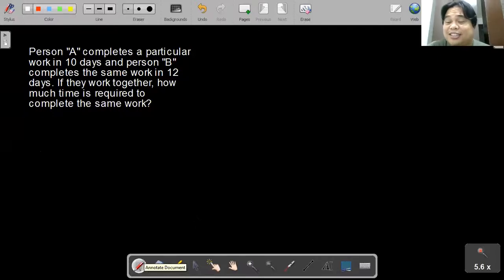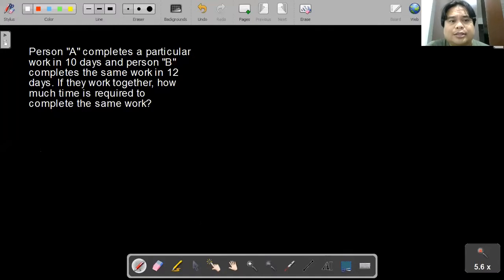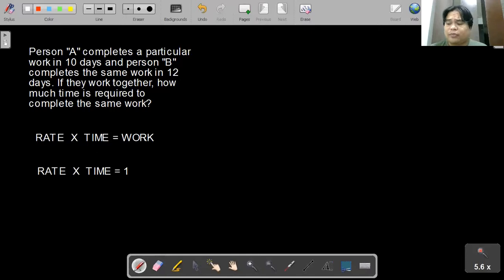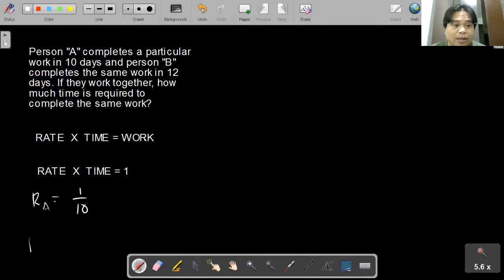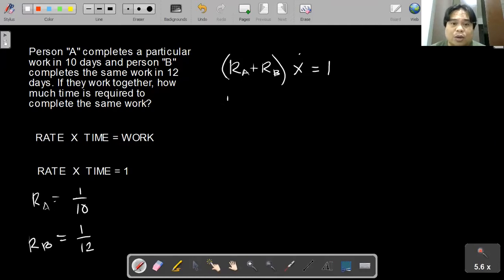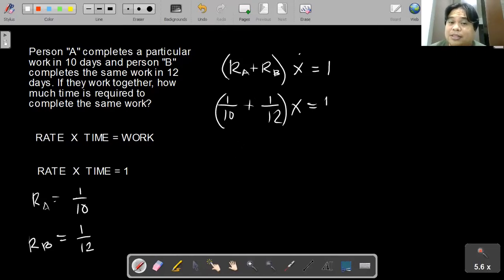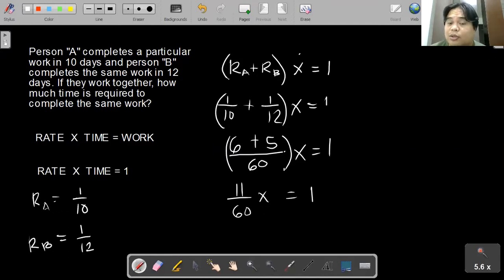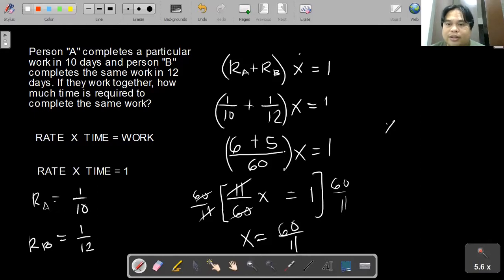College Entrance Test Review - UPCAT, ACET, DCAT, USTET, PUPCET (Algebra 100120)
This video is in response to a student's request for an explanation to a work problem in algebra problem from a college entrance exam reviewer for UP, Ateneo De Manila, DLSU and UST. If you are in senior high, and you are aiming to get into these prestigious universities, this will certainly help you get a good grade in their entrance exams. So keep watching my videos.  If you want a specialized tutorial, you may visit my